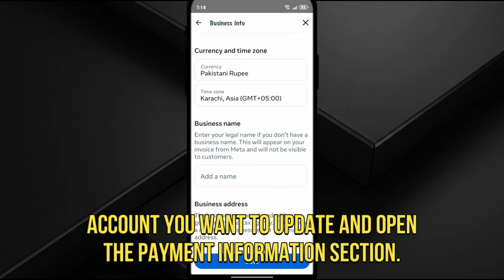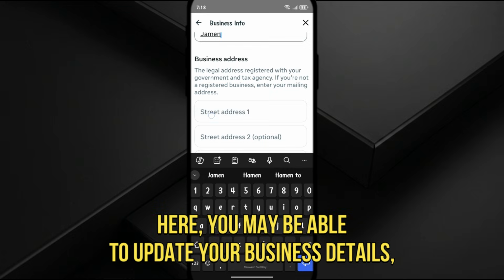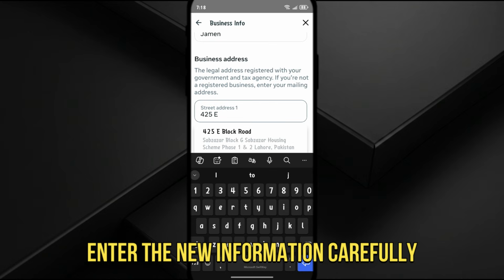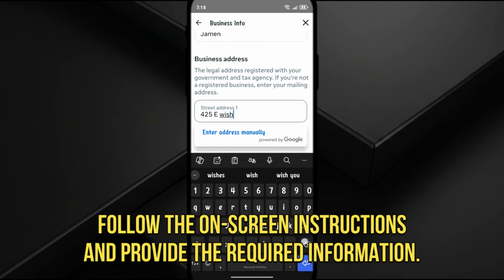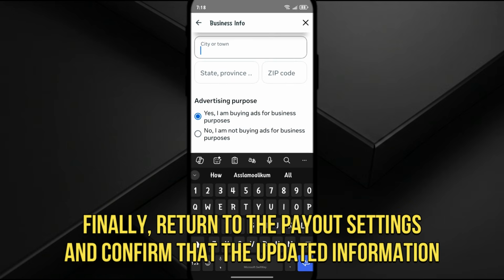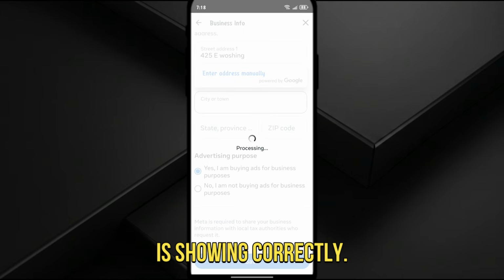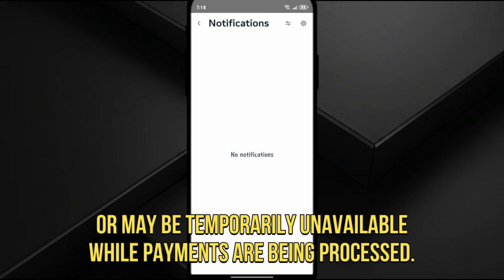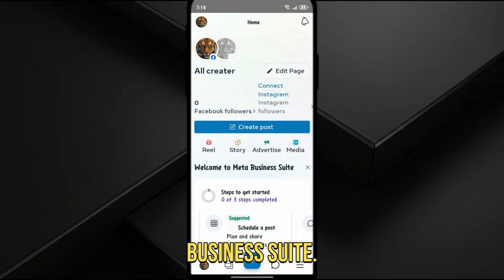How to Update Facebook Business Payout Information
How to Update Facebook Business Payout Information shows you how to change or update your payout details for a Facebook business account. Learn where to find payout settings, how to review your current payout information, and how to update available payment details through Meta Business tools.

This tutorial is useful for businesses and creators who need to manage their Facebook payout information correctly.